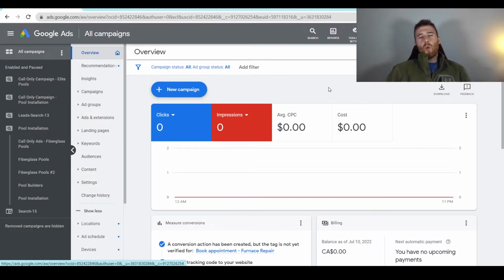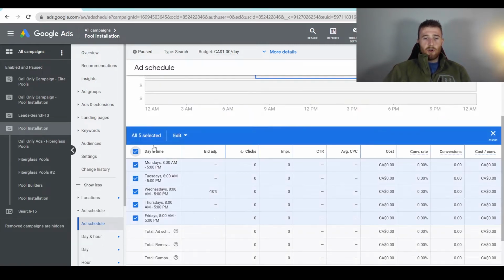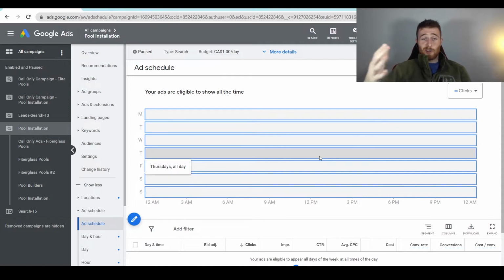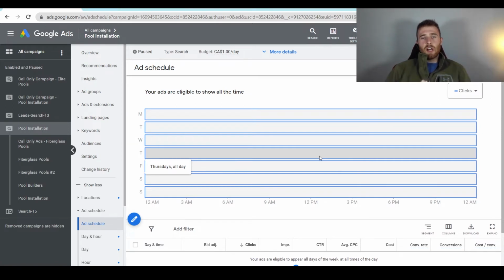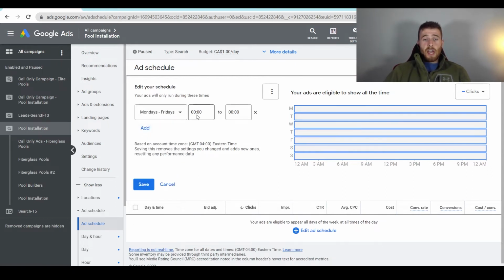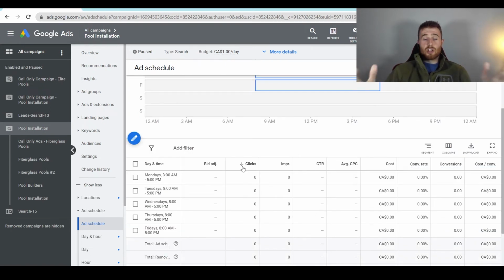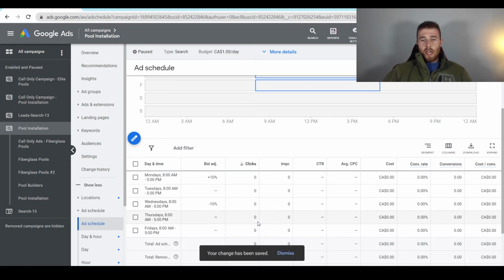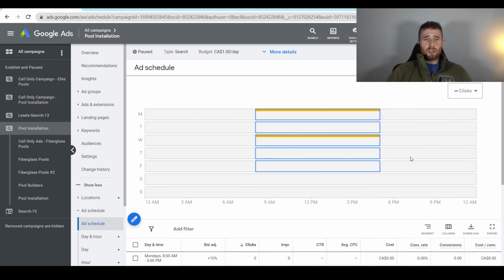Google Ad Scheduling - How To Create An Effective Ad Schedule In Google Ads (2022)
In this video on the google ad scheduling l will explain How To Create An Effective Ad Schedule In Google Ads in 2022.

0:00 Intro
0:11 What Is An Ad Schedule
0:30 Scheduling Ads
1:00 Days To Run
1:54 Hours To Run
3:05 Setting The Schedule
3:33 Optimizing Your Schedule

Create an ad schedule
An ad schedule allows you to display ads or change bids during certain times. You can create a maximum of 6 ad schedules per day for each campaign in your account.

Instructions

1. Sign in to your Google Ads account.

2. From the page menu on the left, click +More, and then click Ad schedule.

3. Click the pencil icon Edit, then select a campaign to create an ad schedule for.

4. Make your selections for specific days and times.

5. Click Save. You'll see your changes reflected on the "Ad schedule" page.

Ad schedules are set based on your account’s time zone, so you should adjust your ad schedule to account for any difference in your target customers' time zone. Learn more about your time zone
To schedule an ad to run from the end of one day through a portion of the next day, you’ll need to create an ad schedule for each day. For example, to run an ad from Monday 11:00 p.m. to Tuesday 7:00 a.m.:
If you are using a 12-hour clock, your ad schedule for Monday should extend from 11:00 p.m. to 12:00 a.m., while your Tuesday ad schedule should run from 12:00 a.m. to 7:00 a.m.
If you are using a 24-hour clock, your ad schedule for Monday should extend from 23:00 to 0:00, while your Tuesday ad schedule should run from 0:00 to 7:00.

Ad Scheduling In Google Ads are vital to campaign success and in this video, I will walk you step by step on how to set up the right ad schedule for you and your business.